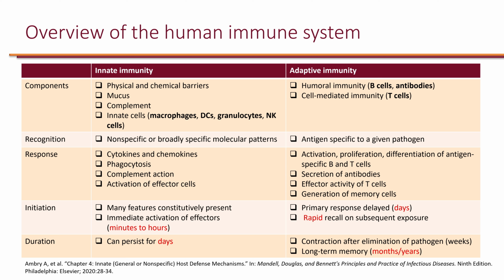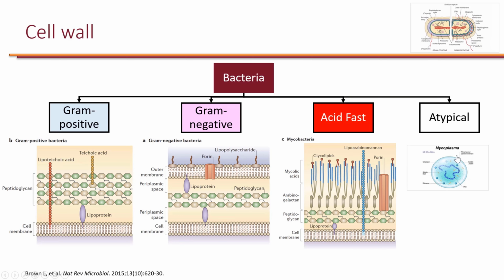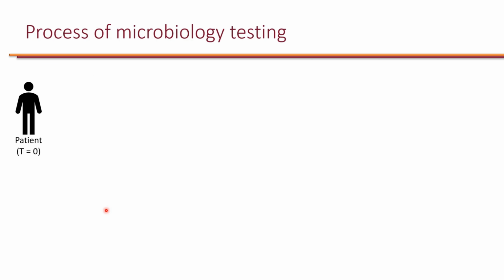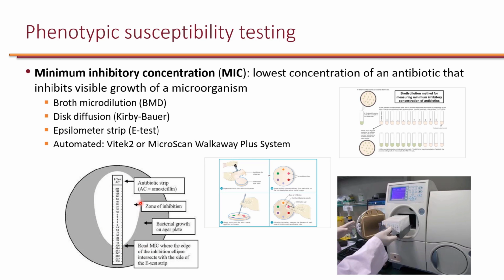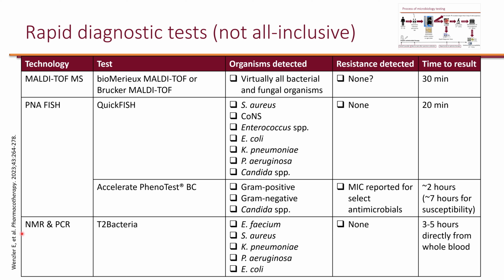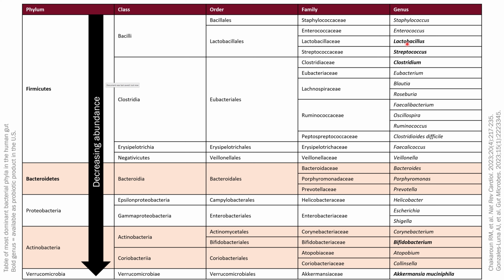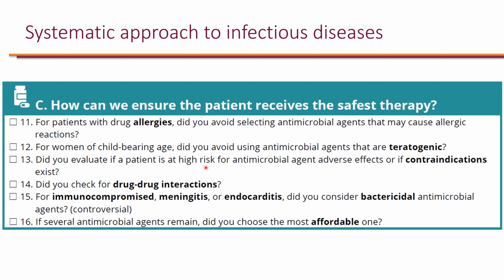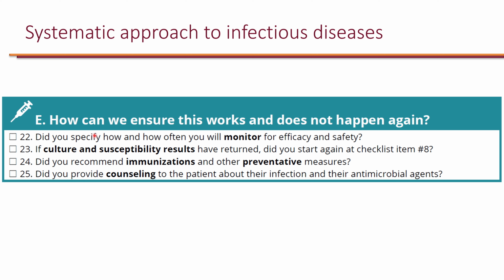🔬 Clinical Microbiology Review [2024 Update]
Learning objective 1: Given the results of a specimen stain, list the most likely organisms present in the specimen.
Learning objective 2. Describe the basic process of microbiology testing for identification and susceptibility.
Learning objective 3. Identify the normal human flora and their role in infectious diseases.
Learning objective 4. Explain the antimicrobial stewardship process for initiating, monitoring, and streamlining effective and safe antimicrobial therapy.